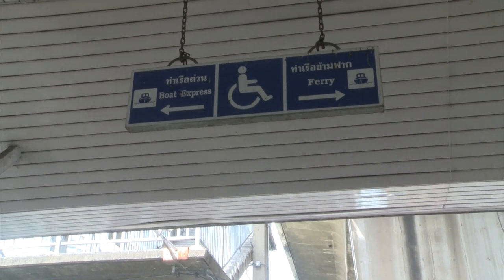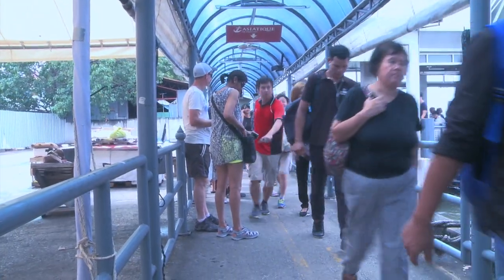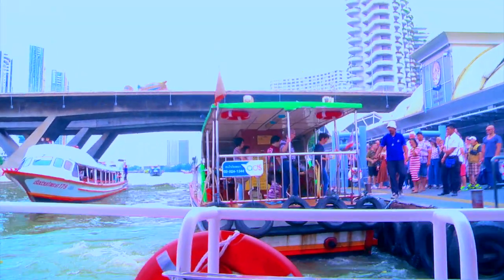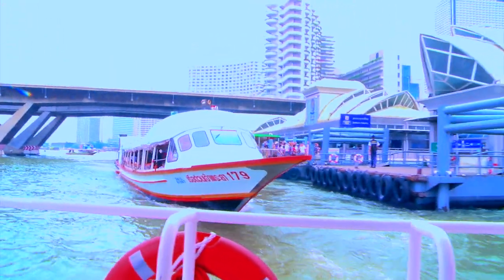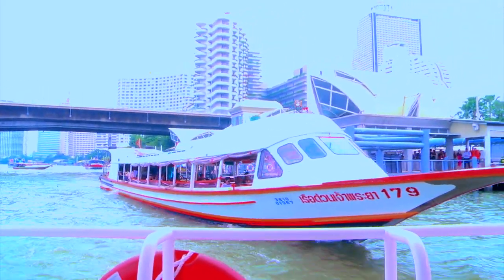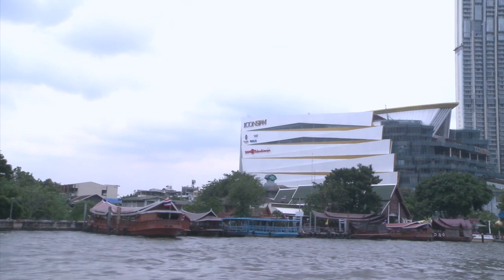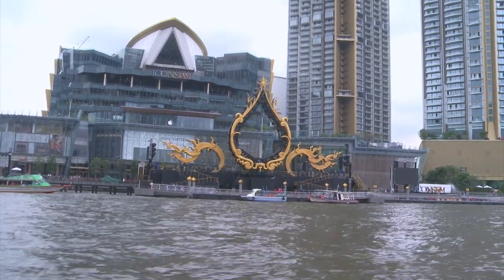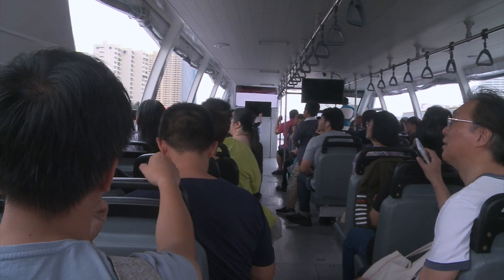ICONSIAM FREE Chao Phraya River SHUTTLE BOAT TO SATHORN PIER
ICONSIAM FREE SHUTTLE  BOAT TO SATHORN PIER from the Icon pier or Sathorn pier Saphan Taksin BTS Skytrain Station to Icon Siam pier on the Chao Phraya River.